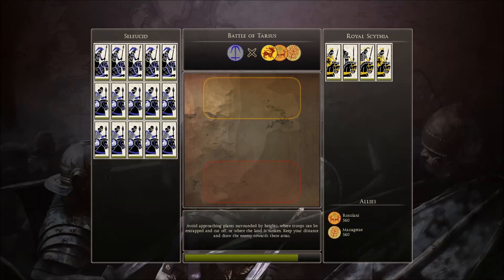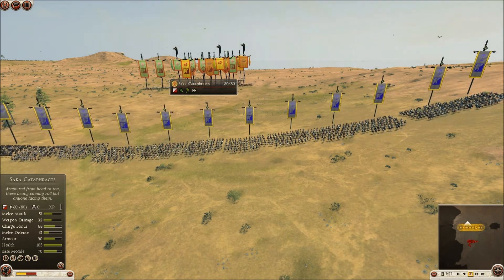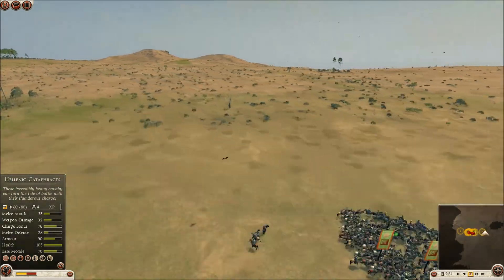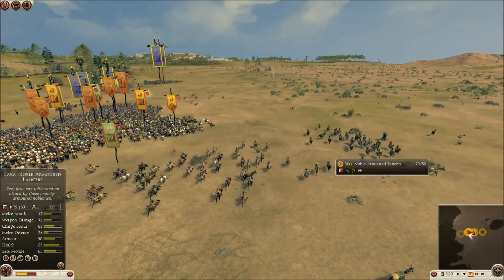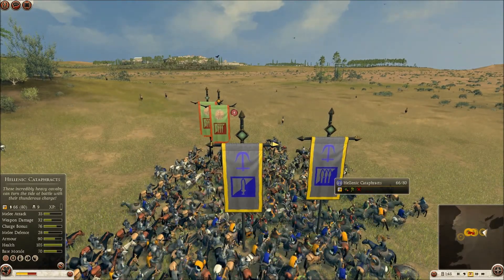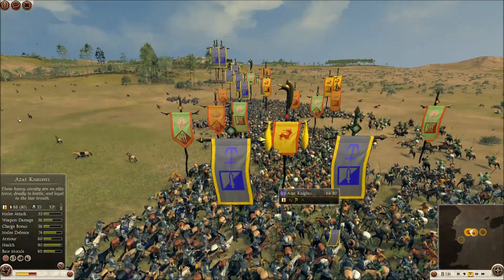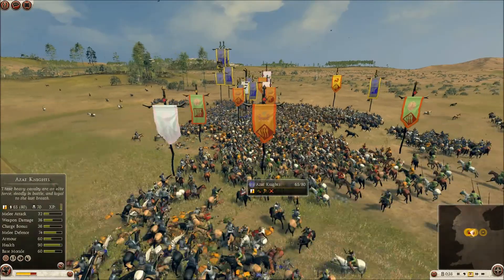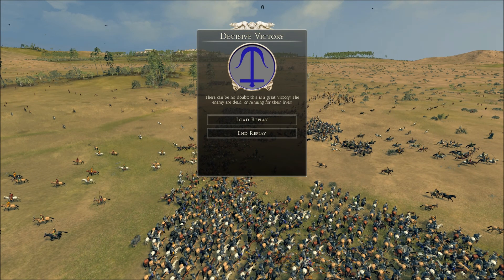Rome 2 -Azat Knights and Nomad DLC Units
A look at the awesome Azat knights and the new nomad dlc units.

Edit: i wanna make a note. After further testing is seems like the Messagetae Saka Catphracts defeat Azat knights straight up and every cavalry unit as well. They seem to be the most expensive at 1050 but their melee attack,charge and other stats put them on top as the best cavalry.